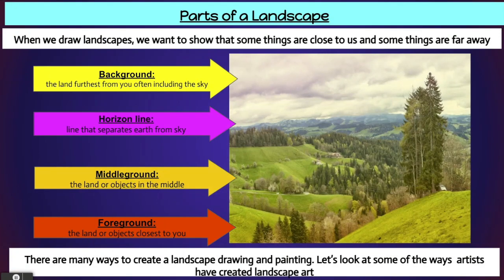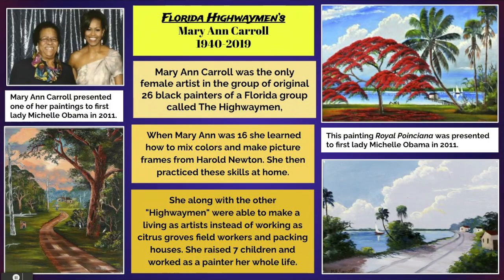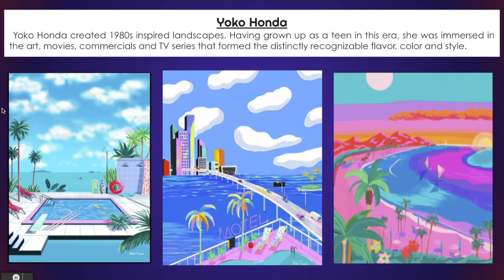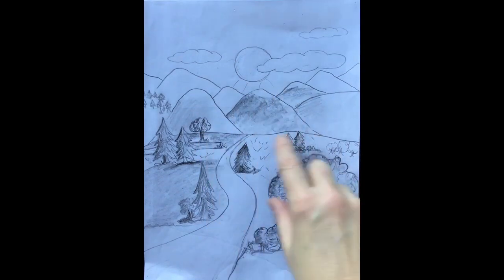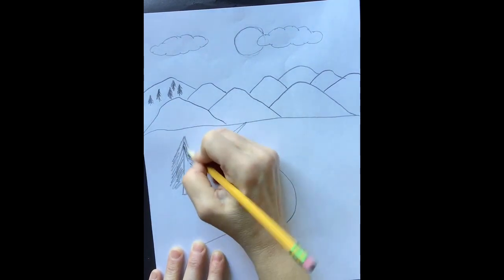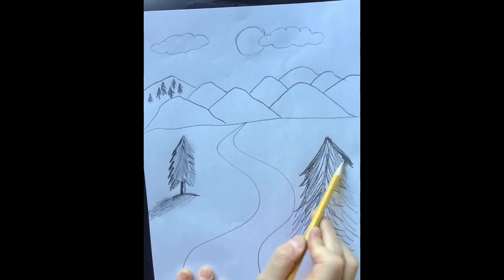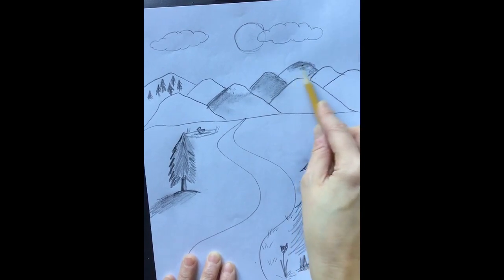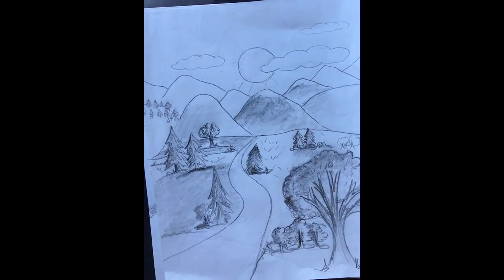#4: Day 1: Landscape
This video is about #4: Project: Landscape